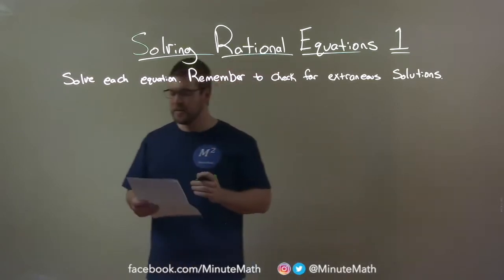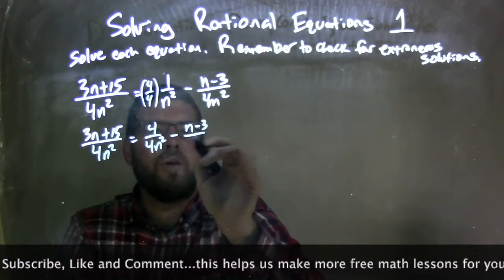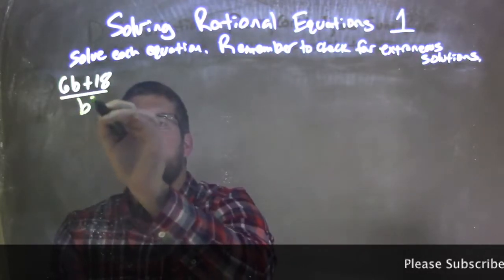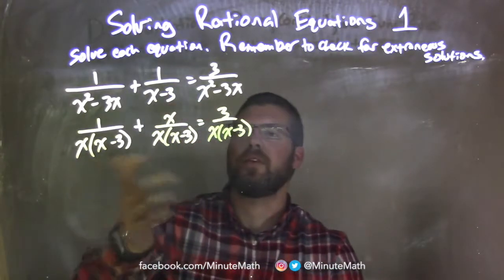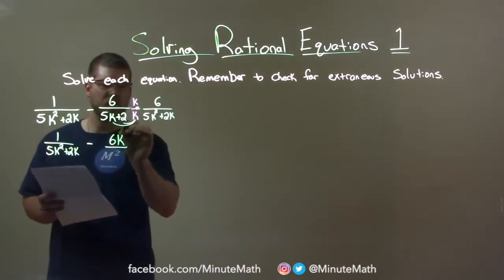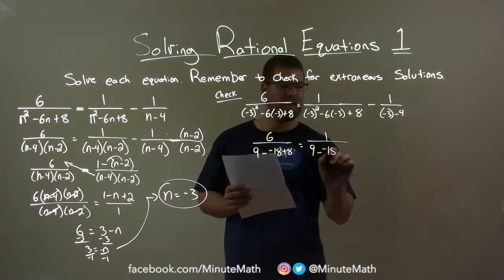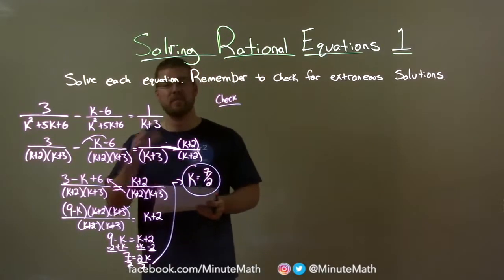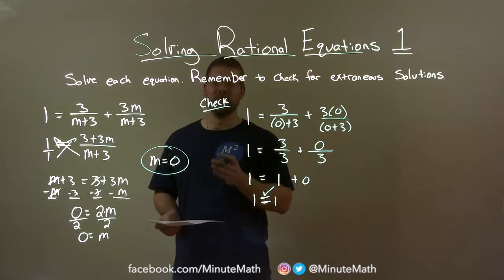Solving Rational Equations - Part 1 | 20 Examples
A math video lesson on Solving Rational Equations. This video discusses how to solve rational equation (equations with fractions) for a variable and check for extraneous solutions. This lesson uses repetition to help students retain what they have learned. rationalequations fractions # extraneoussolutions